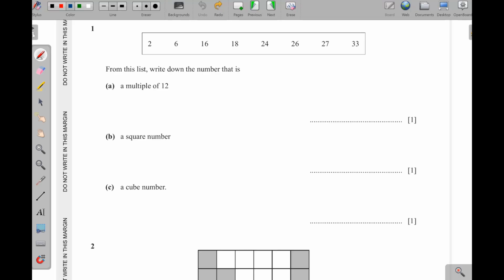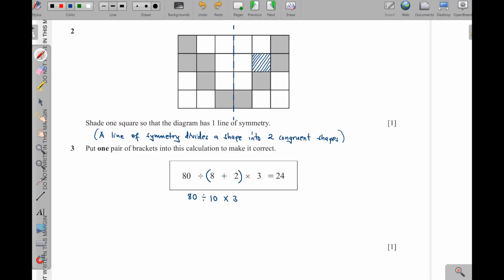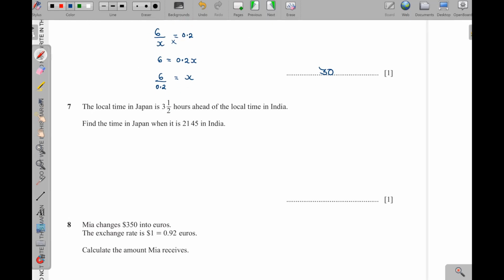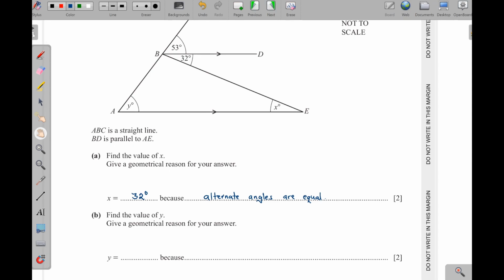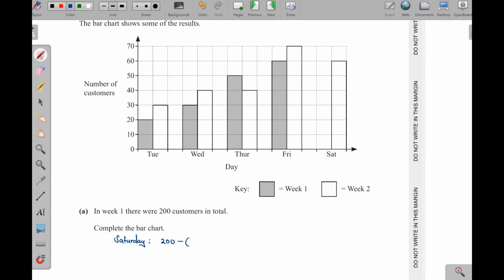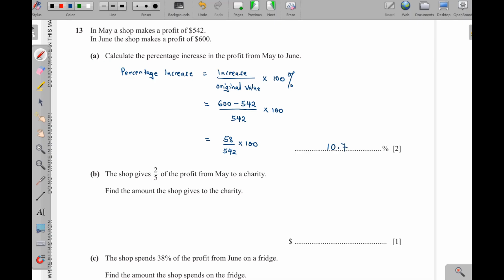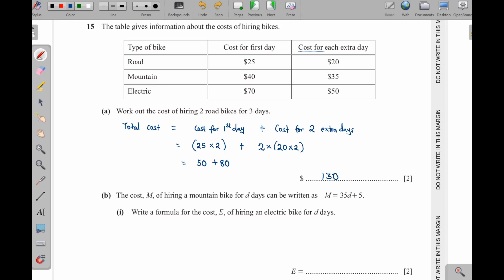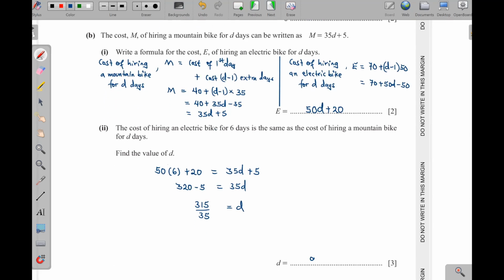0580/33/M/J/25 -- IGCSE CORE MATHEMATICS PAPER 33 MAY/JUNE 2025 PART 1 (Qns 1 - 15)